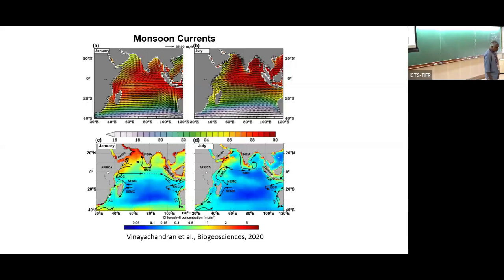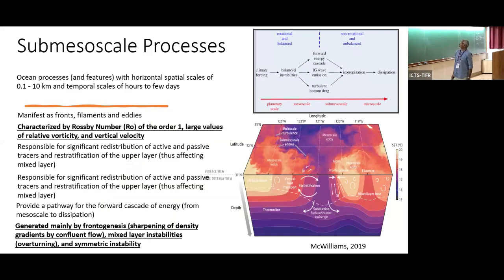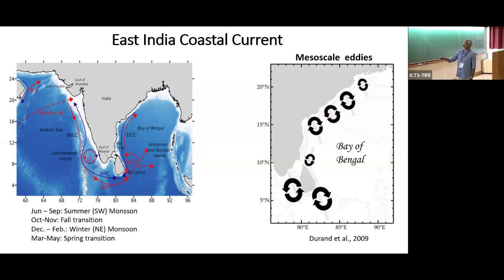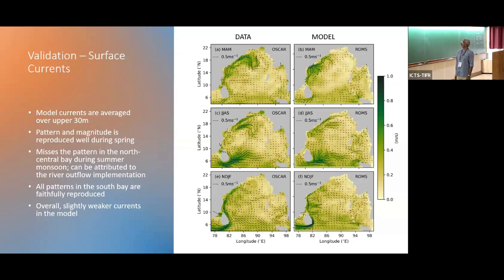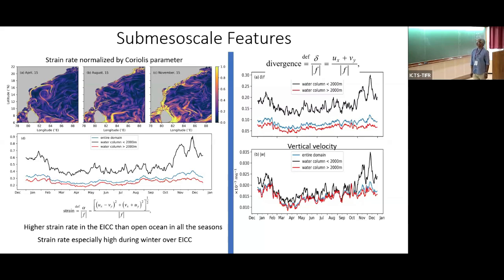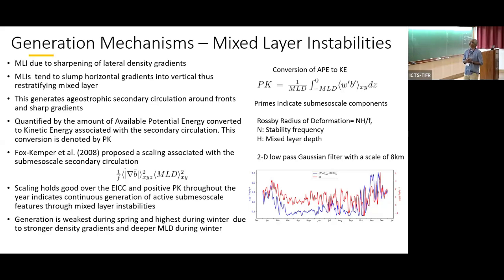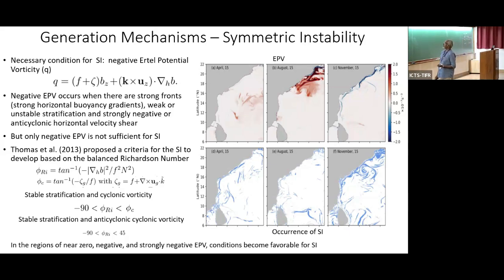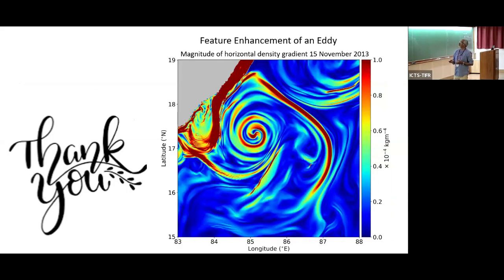Submesoscale Processes Associated with the East India Coastal Current in the.. by P N Vinayachandran